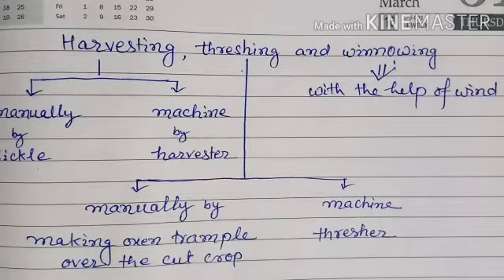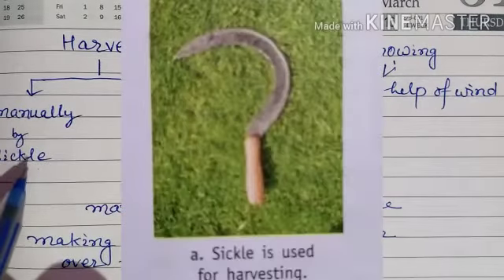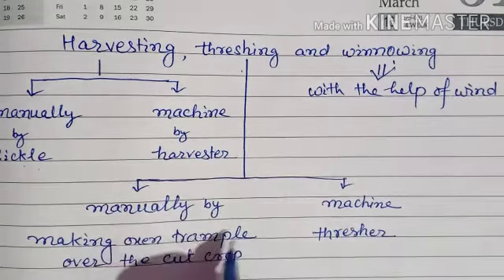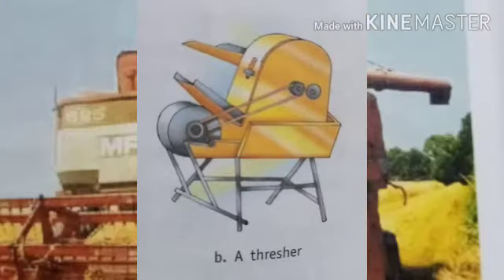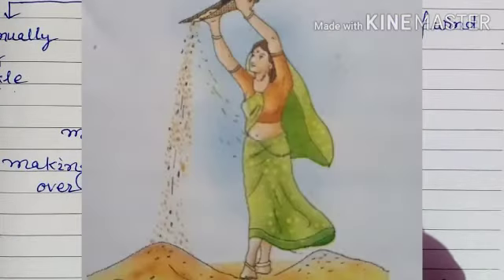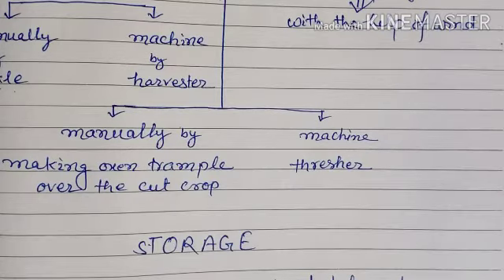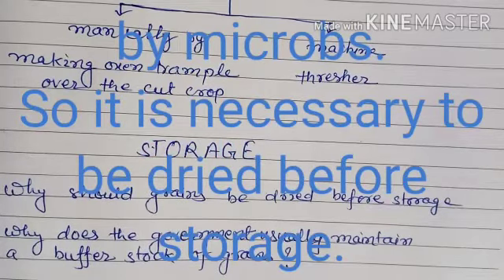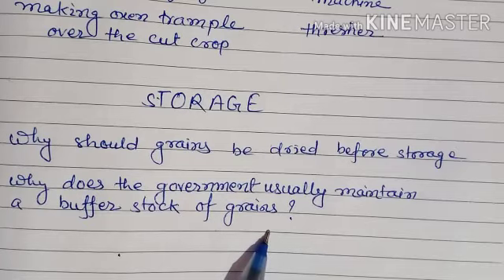Science Class VIII Chat-1 Part-06